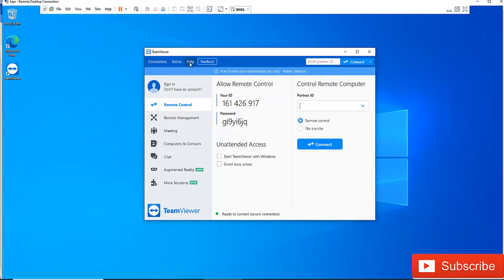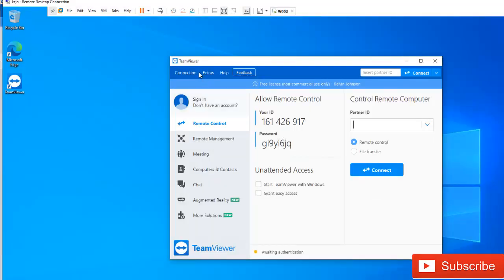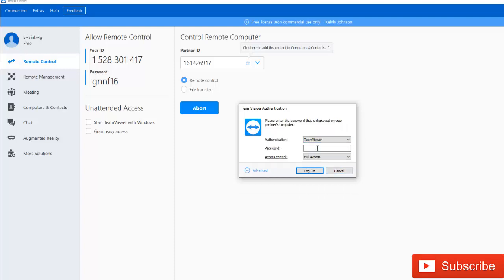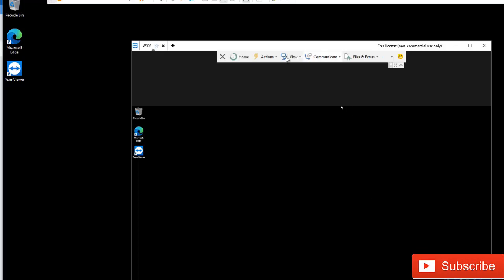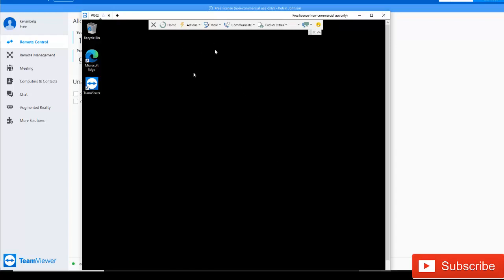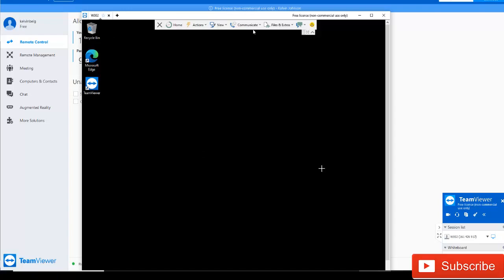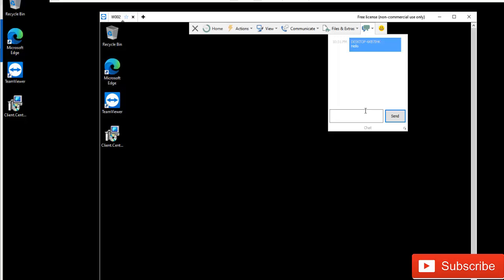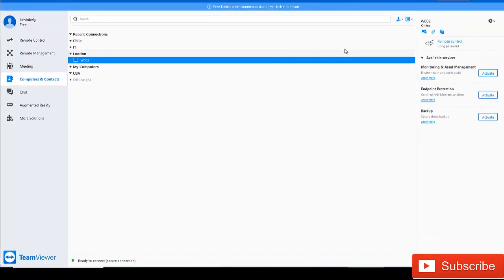How to use use TeamViewer | All About TeamViewer | Advanced Level | TeamViewer Remote connection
TeamViewer Training Part 4 - How to use use TeamViewer | All About TeamViewer | Advanced Level
This video teaches you all you need to know about TeamViewer Remote Connection. How to remotely take over a computer using TeamViewer.

How to use use TeamViewer | Basic to Advance Tutorial | 2021
How to Use TeamViewer: All You Need to Know about TeamViewer | TeamViewer.
How TeamViewer Works: A Complete Guide.